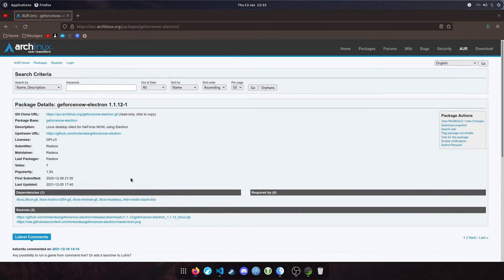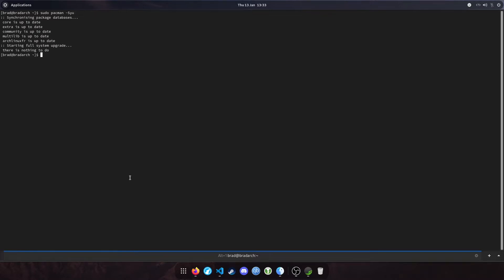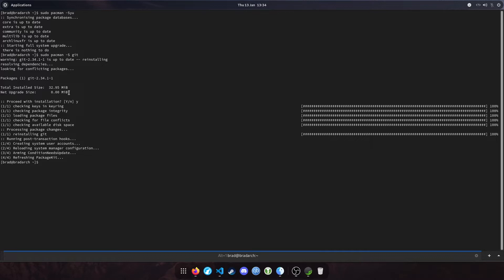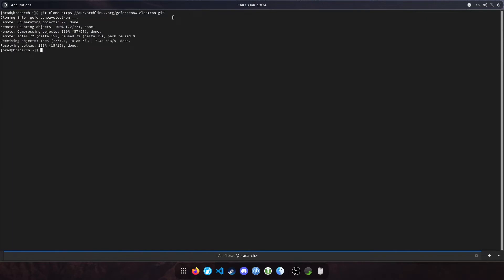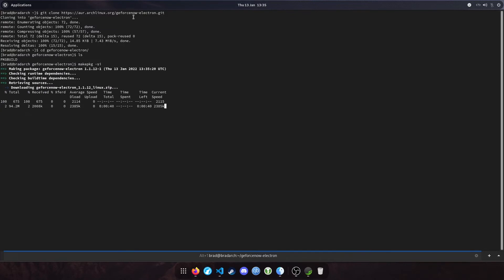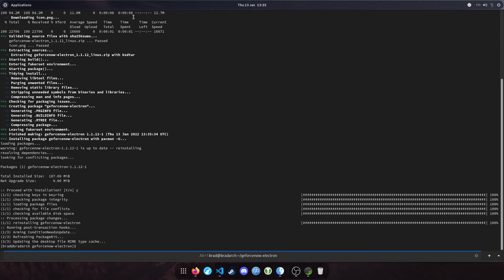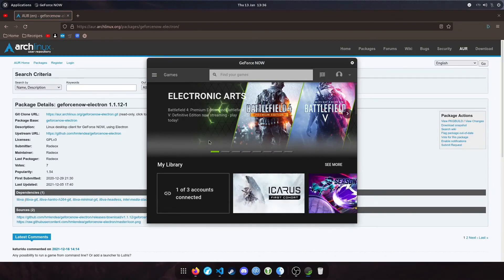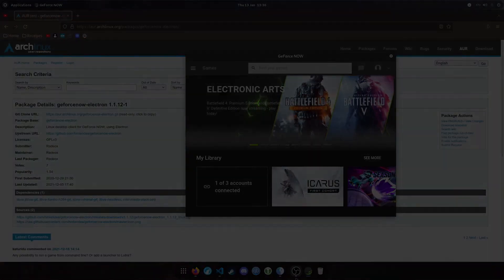Arch Linux - How to install Geforce Now on Arch (2022)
Terminal Commands:

pacman -Syu
pacman -S git
cd geforce now
makepkg -si